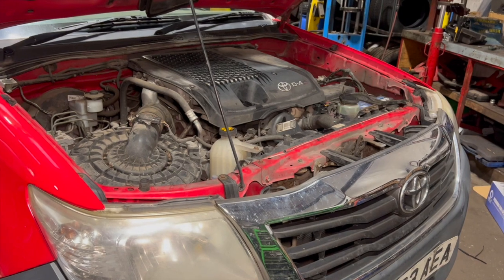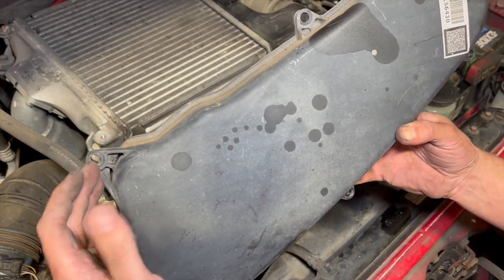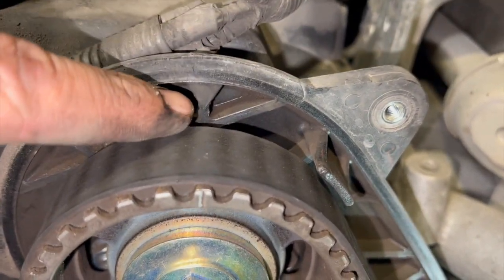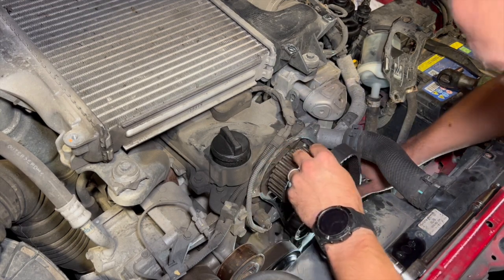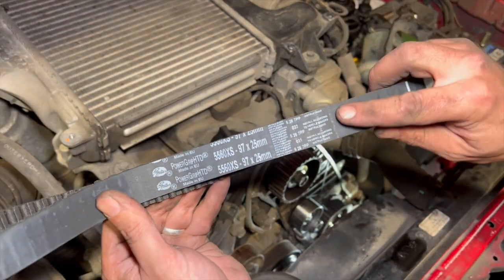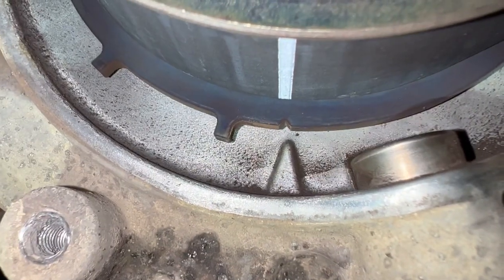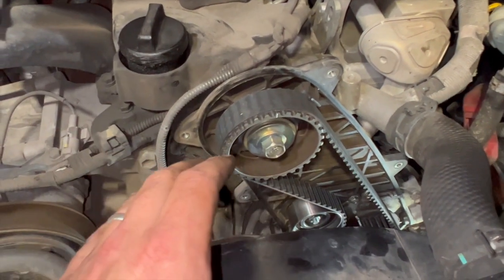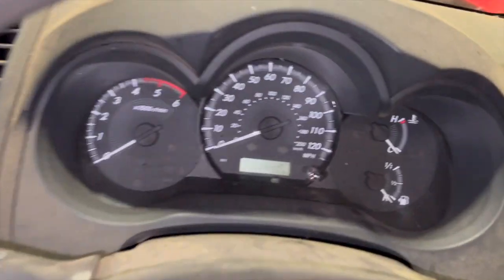Toyota Hilux Timing belt replacement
How to Replace the timing belt and tensioner on a 2013 Toyota Hilux 2.5 2KD-FTV Engine Code. Also procedure shown on how to reset the t belt warning light on the dash.

Gates Timing belt kit eBay
Gates Timing belt kit Amazon

Tools Used :

Milwaukee 3/8 Drive Mini Impact driver
Milwaukee 3/8” Impact driver
Socket Set
3/8" standard torque wrench
Allen key set
Allen key socket set
3/8" Digital torque wrench

Torque Settings :
Timing belt tensioner roller - 35NM (10mm allen bolt)
Timing belt tensioner - 13NM (2x10mm bolts)
Timing belt cover bolts - 6NM